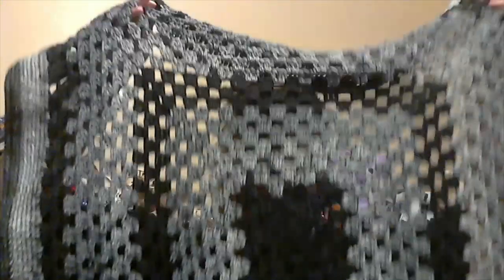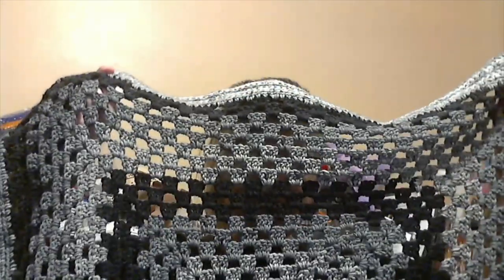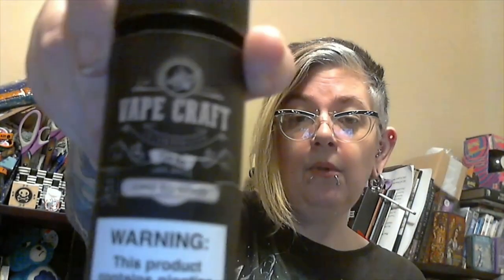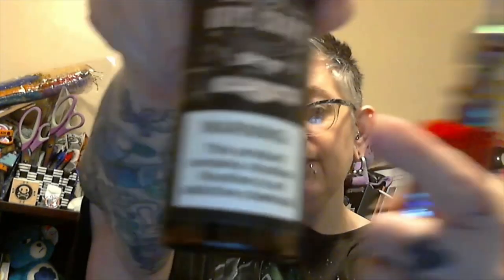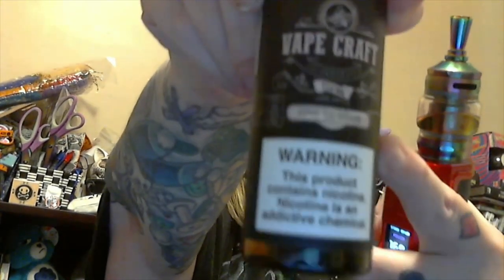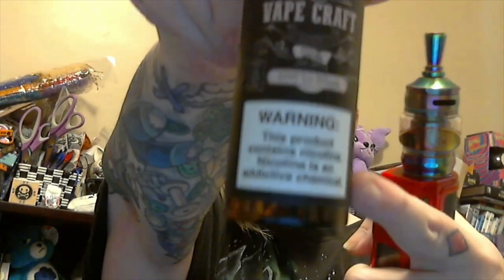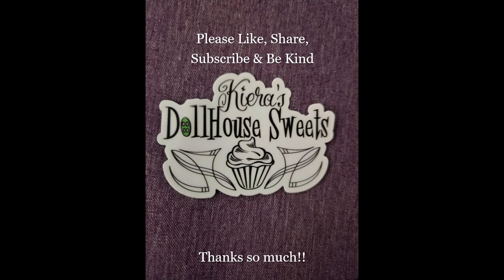WIPs, Granny Squares & Woo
Granny square ADHD, crochet chat, and a dash of woo